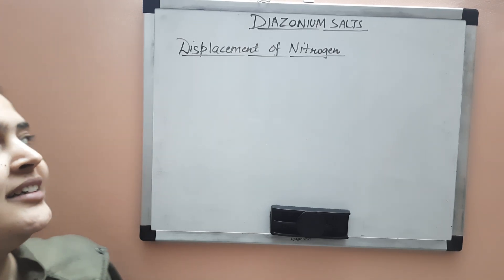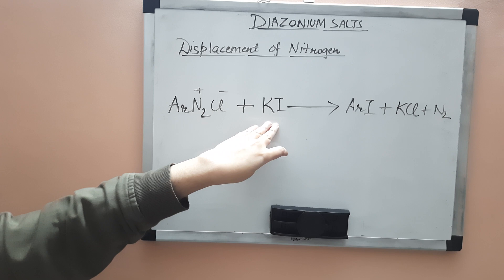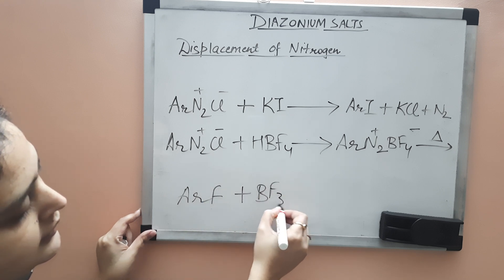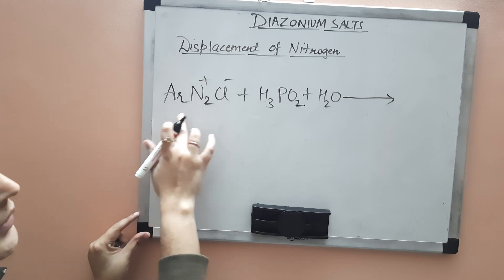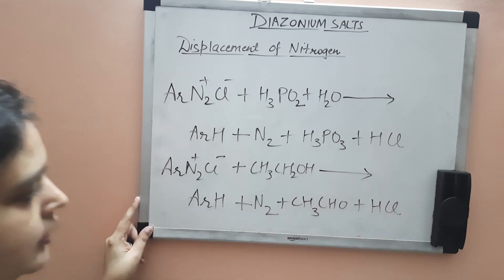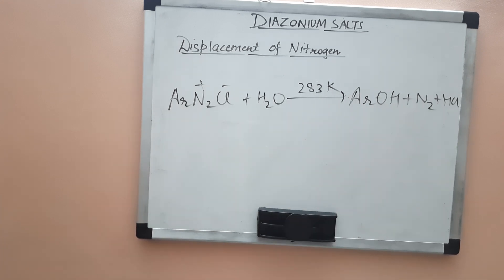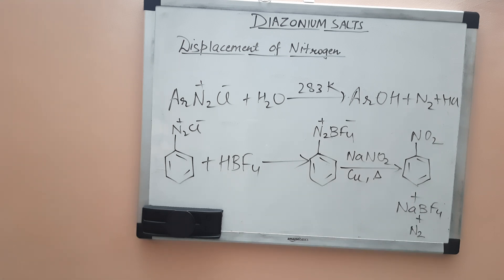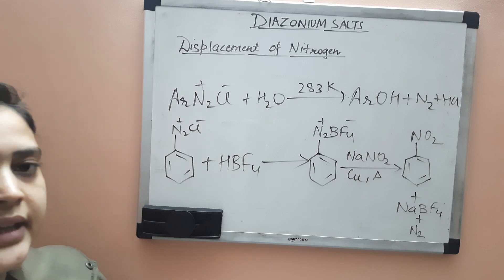DIAZONIUM SALTS |Reactions involving displacement of Nitrogen by IODIDE, FLUORIDE, H, HYDROXYL & NO2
Topic :  DIAZONIUM SALTS | Chemical Reactions involving displacement of Nitrogen | Replacement by IODIDE, FLUORIDE, HYDROGEN, HYDROXYL & NITROGEN DIOXIDE| Class XII